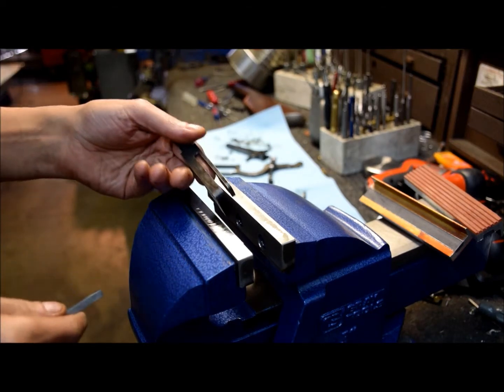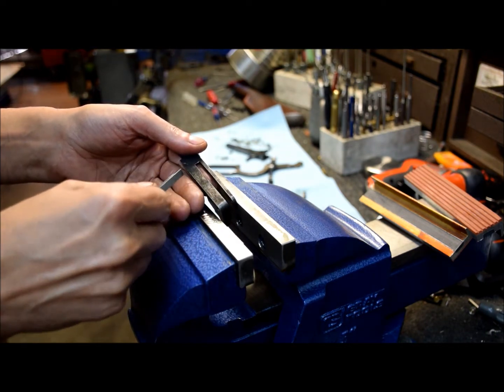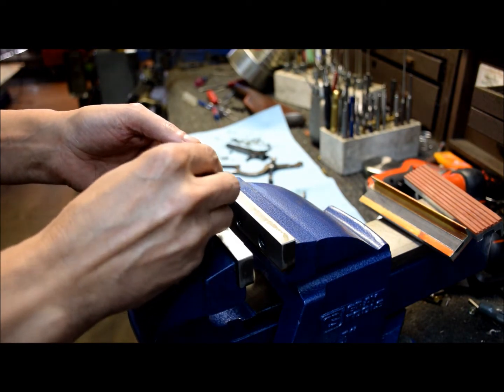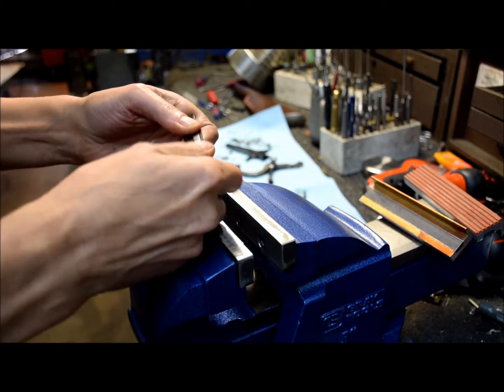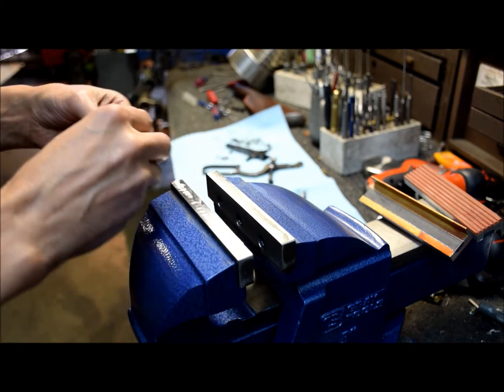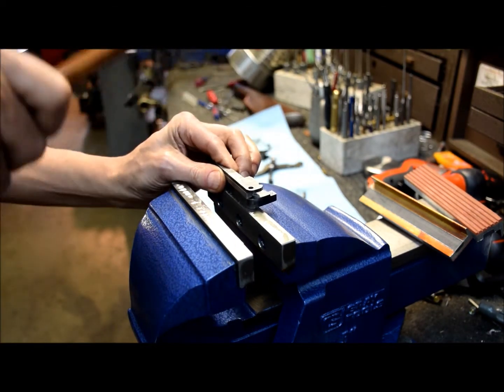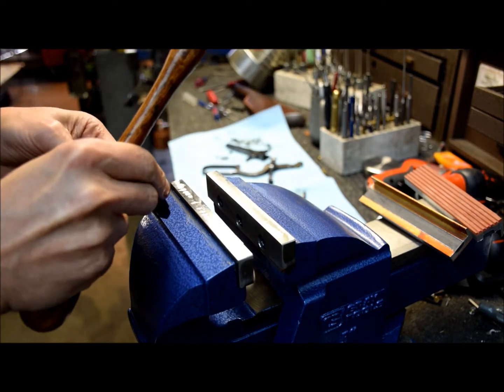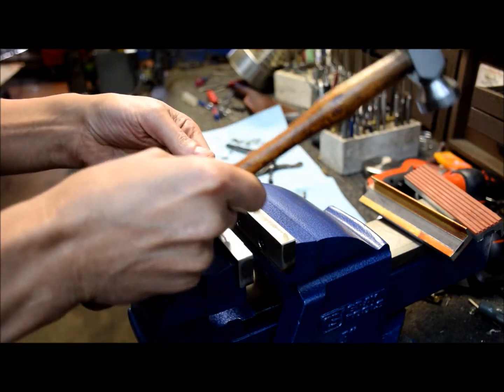Straightening Winchester model 94 Carriers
Straightening Winchester Model 94 carrier tongues is done by milling or grinding a .186 bar. The bar is inserted between the tongues and the bend is located and the carrier is peened until the tongue is straight. This method only applies to the machined carriers. Not the stamped metal types. The bar lasts virtually forever and should be marked and stored with other 94 tooling for future use.